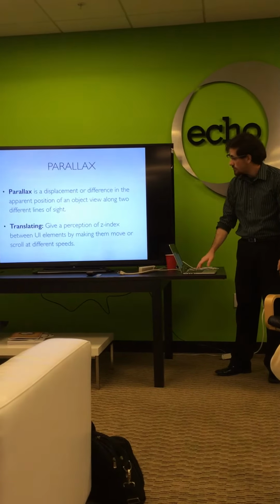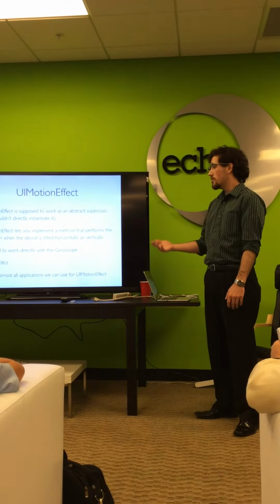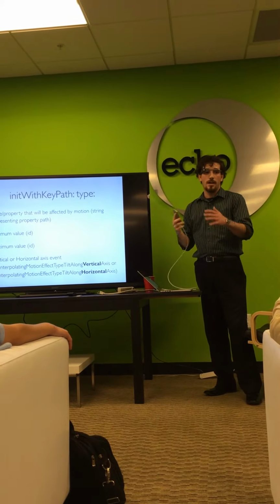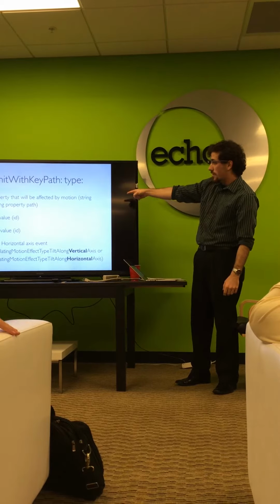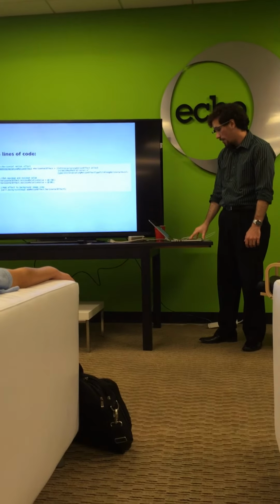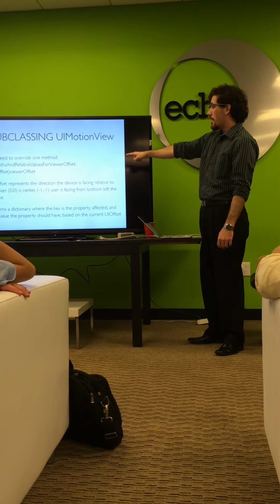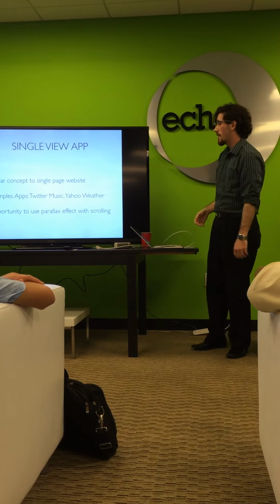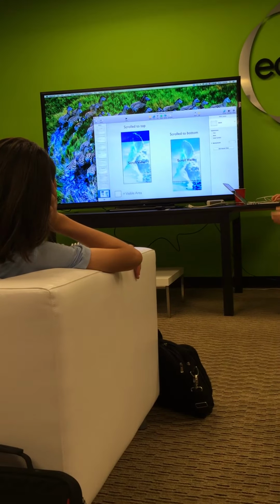UIMotion and Parallax Effect Talk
UIMotion and Parallax Effect Talk on Orlando iOS meet up.